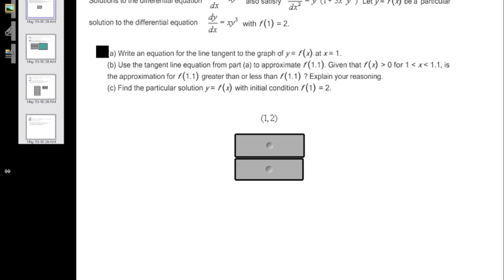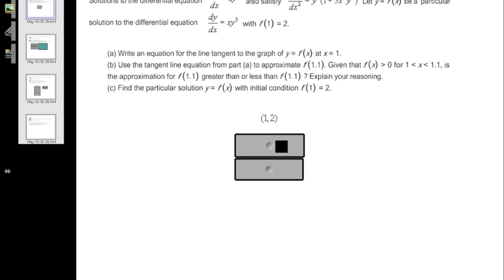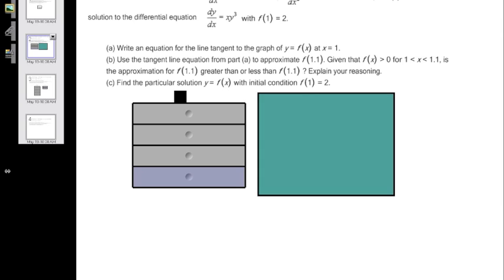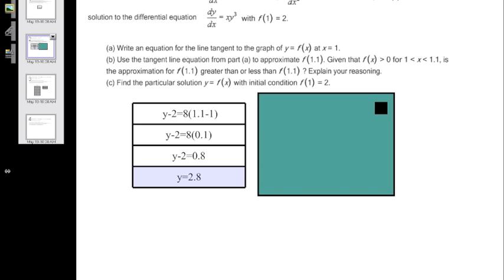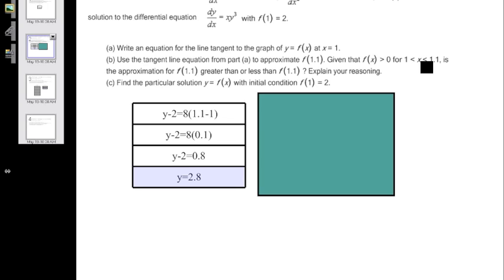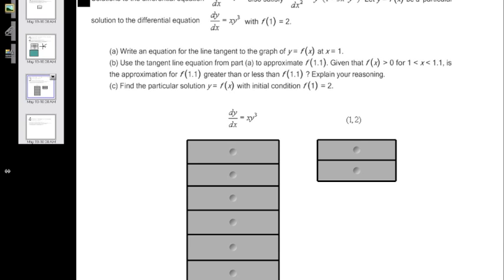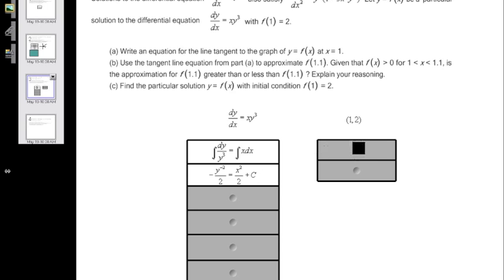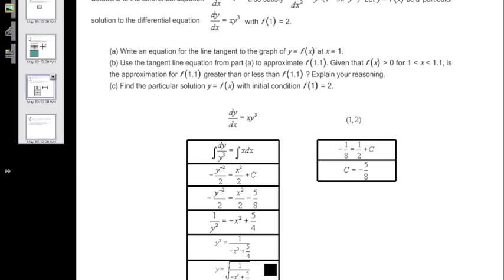AB Calculus 2010 Exam Question 6.m4v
A video solution to AB Calculus 2010 Form A Question 6